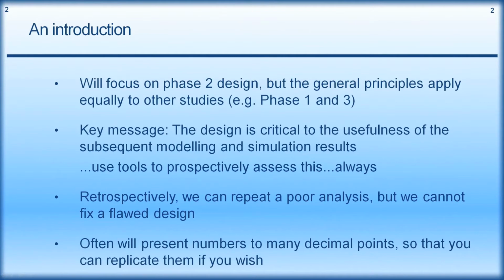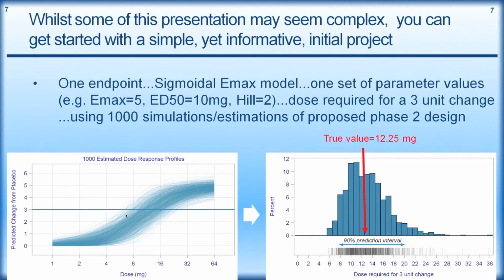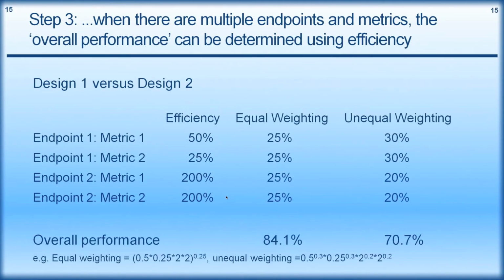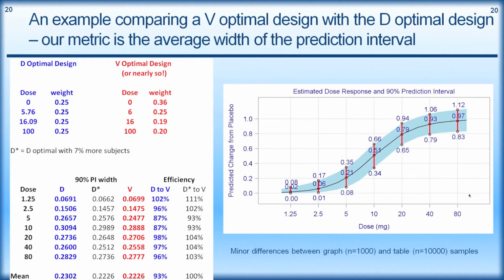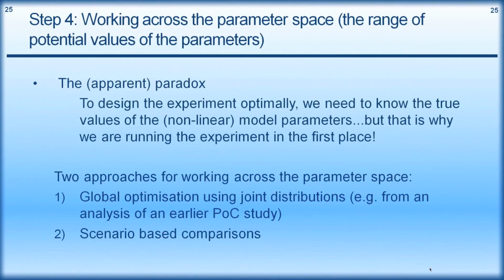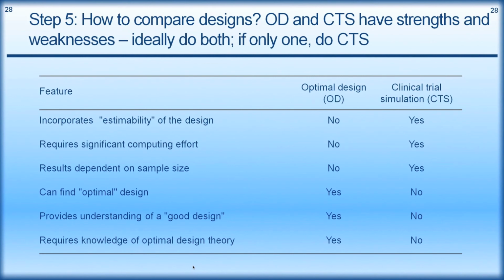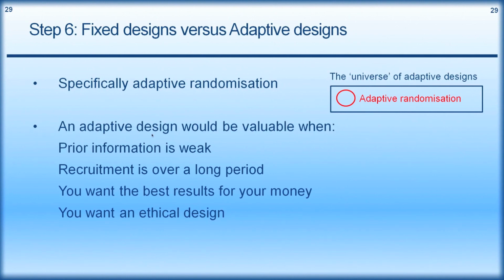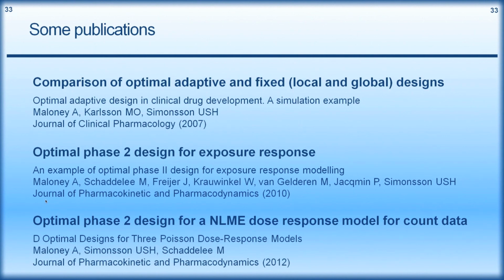L4 - Phase 2 Study Design - Technical Details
This is a technical tutorial covering the main components of phase 2 study design. The primary audience will be pharmacometricians and biostatisticians who are involved in the design and analysis of phase 2 dose response studies.